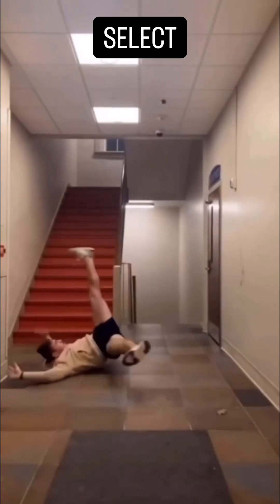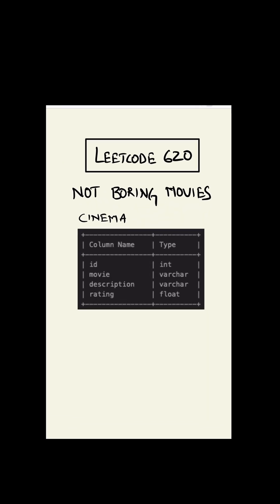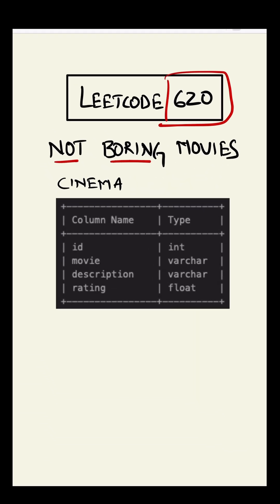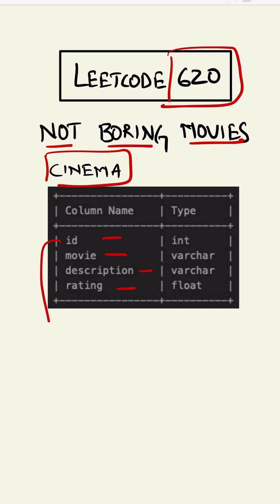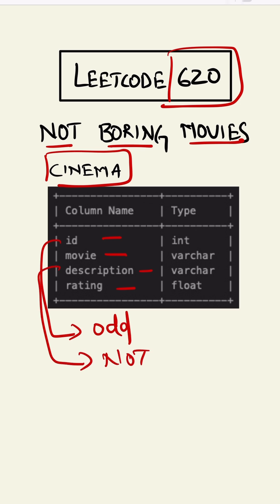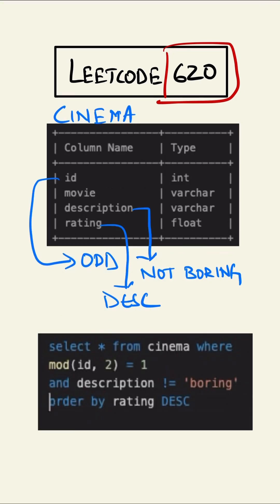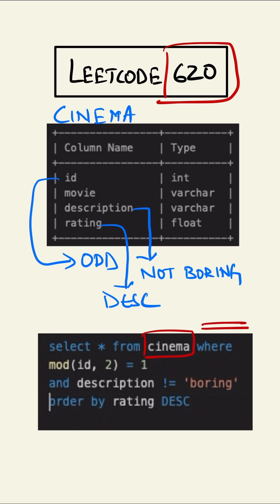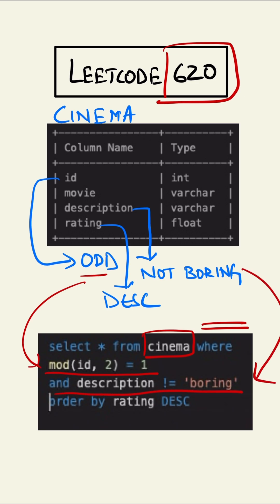Leetcode 620 made easy - Coding Interview Question 27/75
“That flip didn’t pass the Not Boring test 😅”